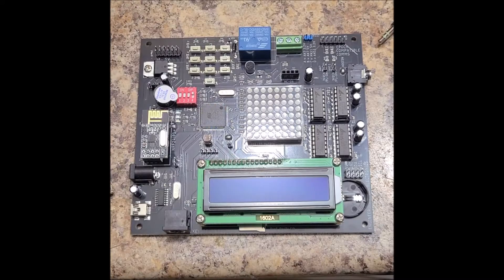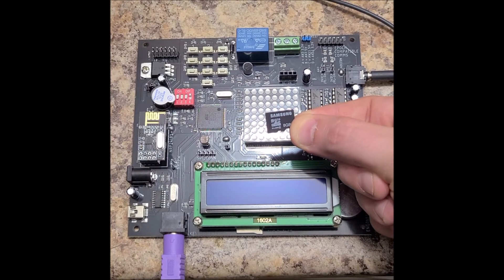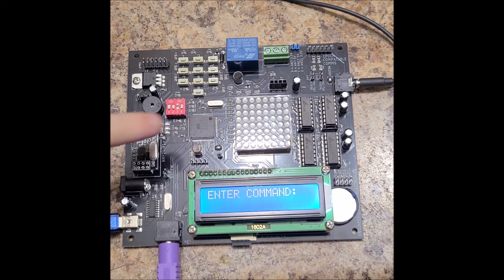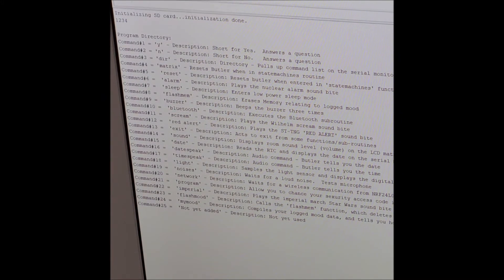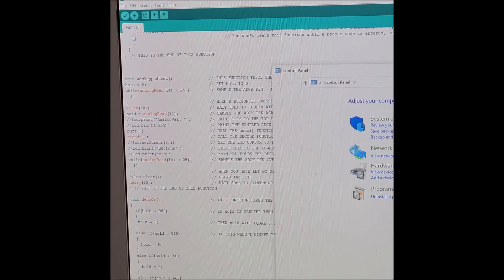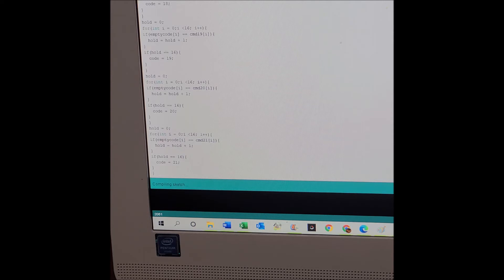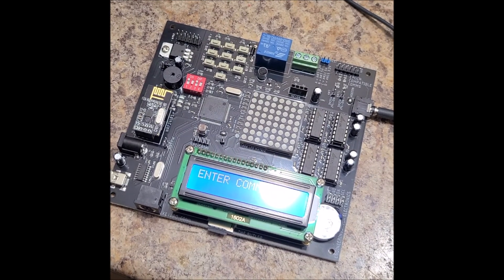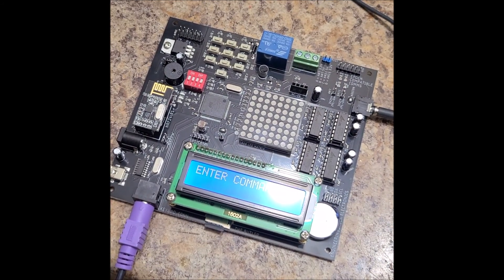The Arduino Butler - Getting Started Video